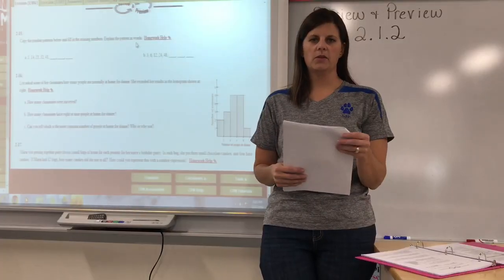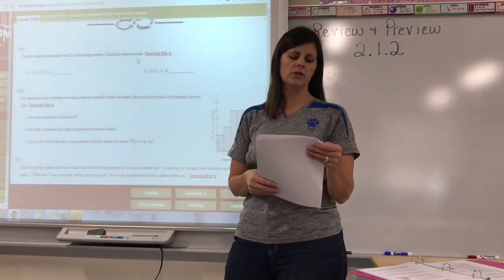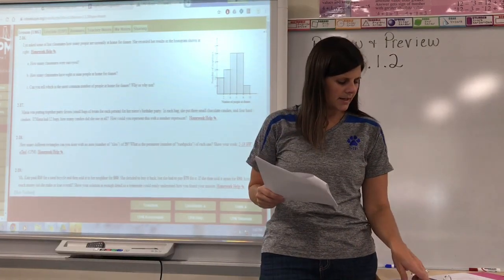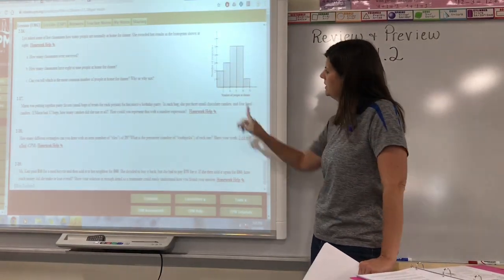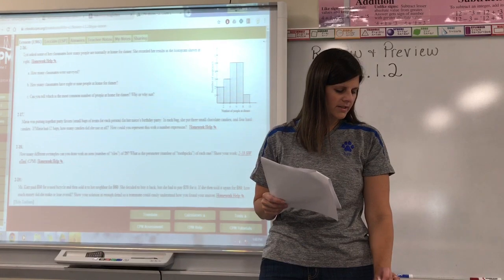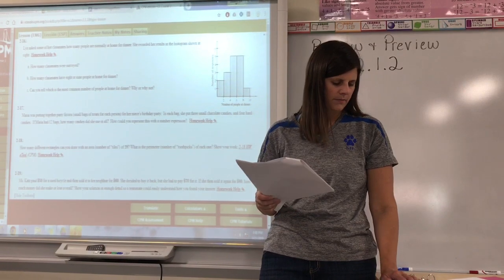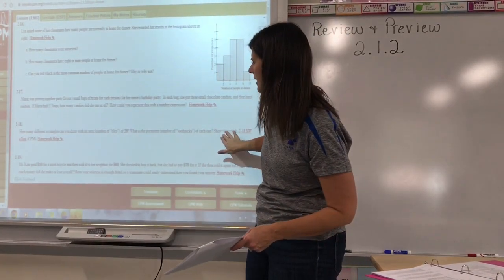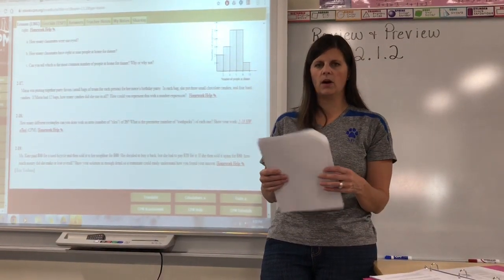Review & Preview 2.1.2